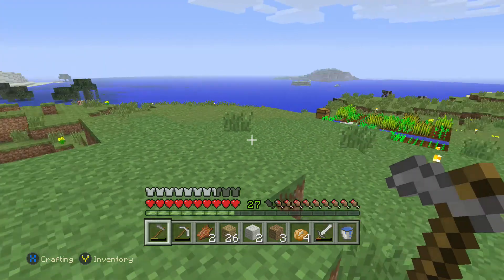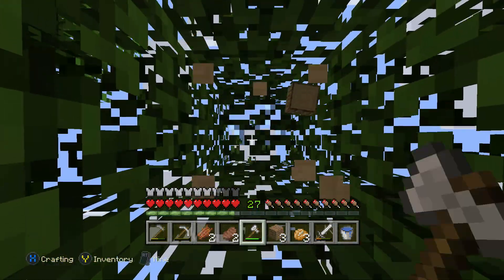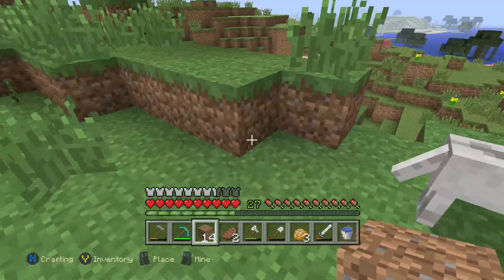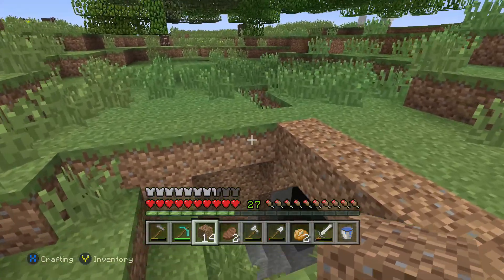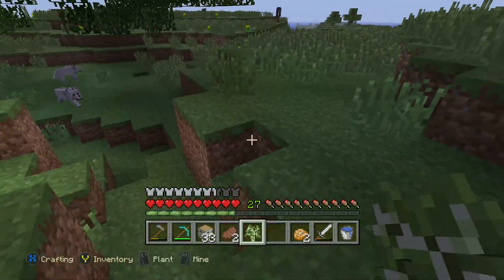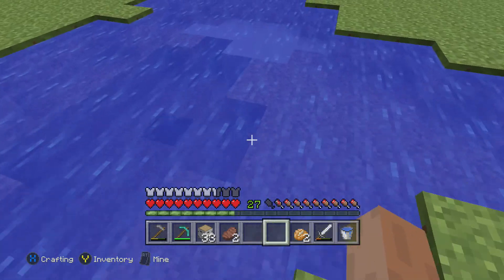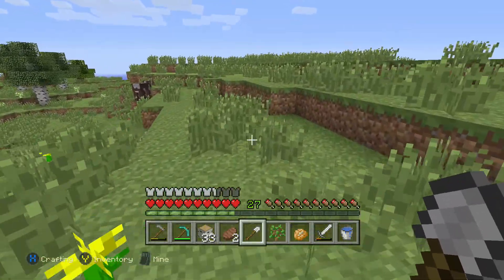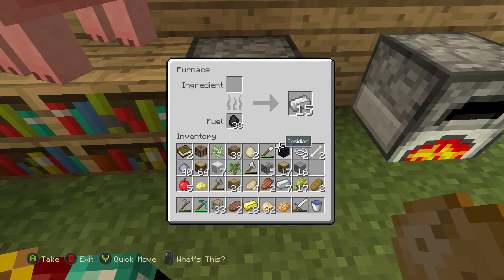Minecraft Xbox One Edition (Let's Play Episode 13)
This is episode 13 of the Minecraft Xbox One Edition lets play.